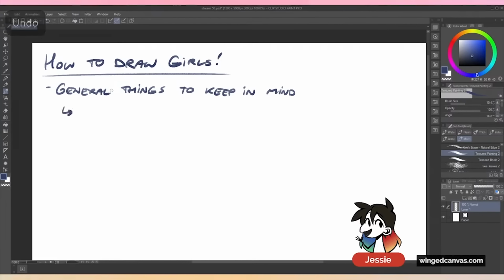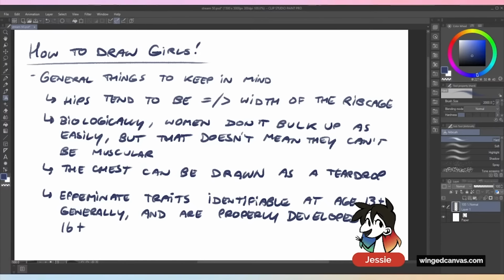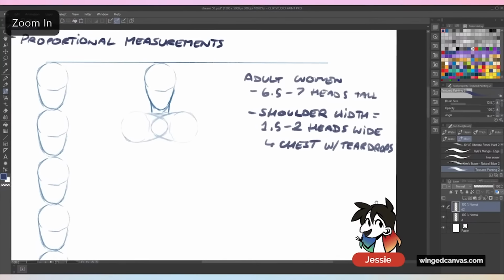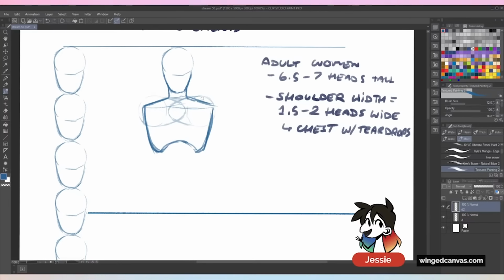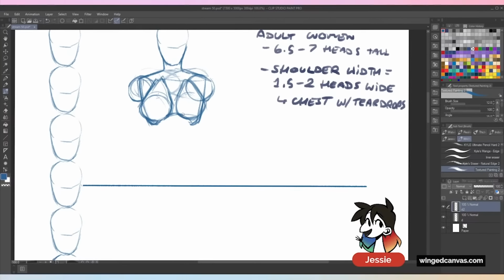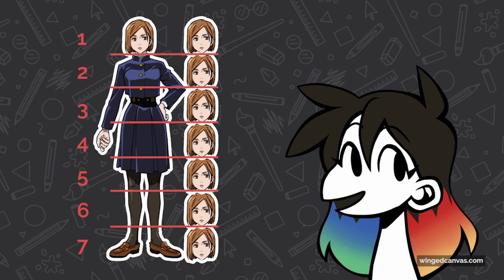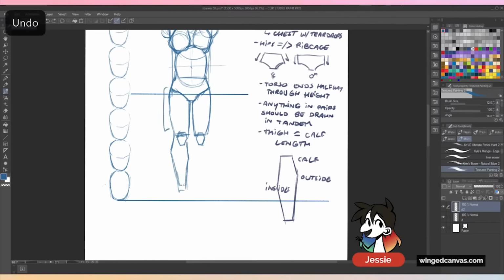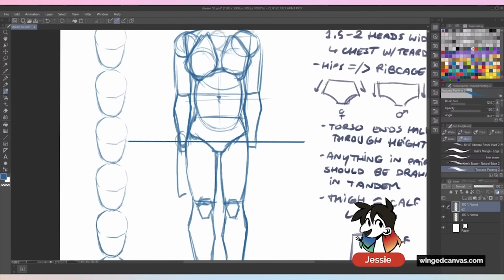How to Draw FEMALE Body Proportions!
What makes FEMALE anatomy different from male anatomy? How do you draw a proportionate character each time? Learn the "head tower" trick as well as the "tear drop" chest technique for designing anatomically accurate women!

Winged Canvas art instructor Jessie Chang teaches us her personal techniques for thoughtful character design, regardless of whether you're drawing realism or anime!

🕓 Timestamps:
0:00 - Intro
0:09 - GENERAL RULES for female anatomy
1:36 - Using HEADS to measure proportions
2:00 - How to draw a female TORSO
4:04 - How to draw a female CHEST
4:52 - How to draw female HIPS
5:49 - How to draw female LEGS
7:26 - How to draw female ARMS